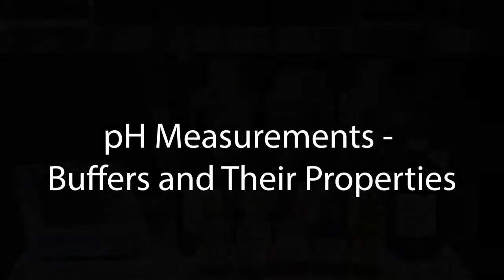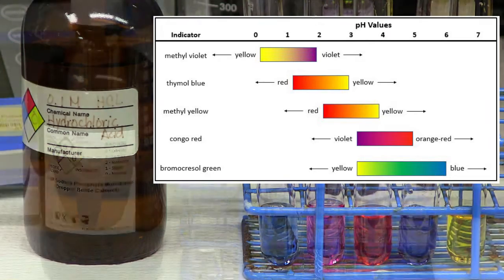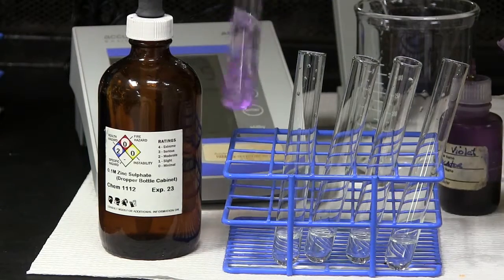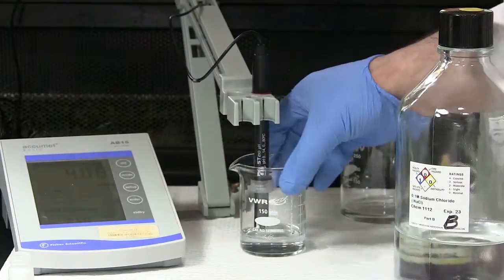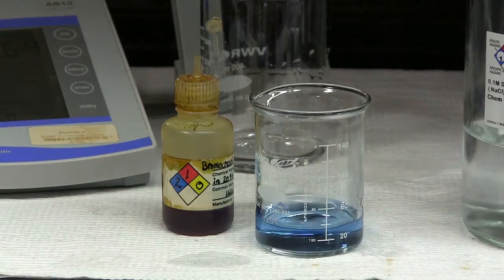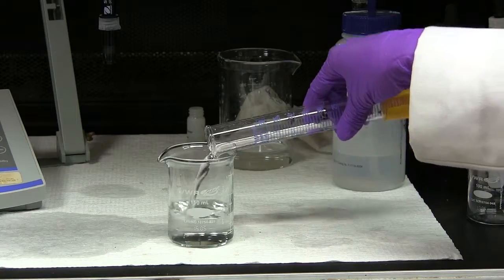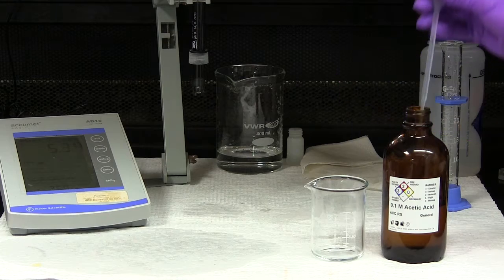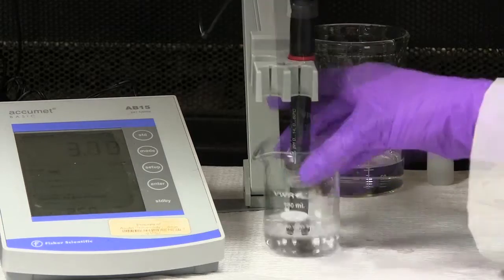pH Measurements and Their Properties